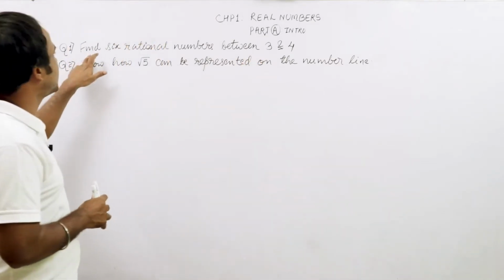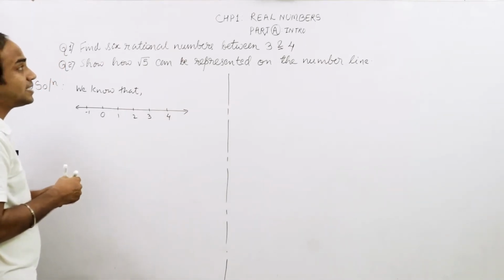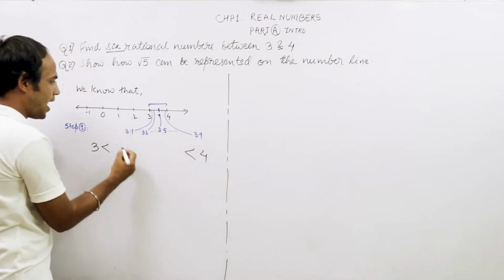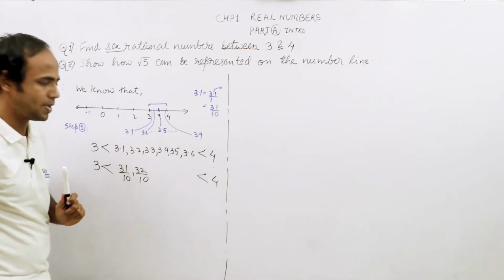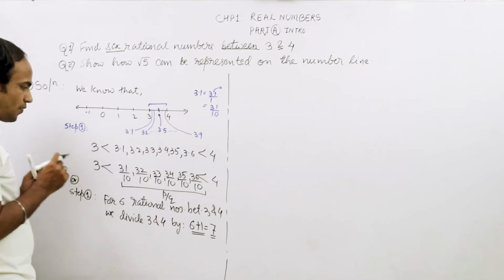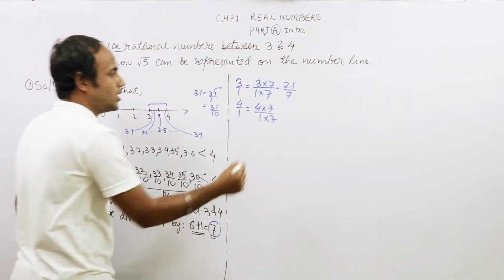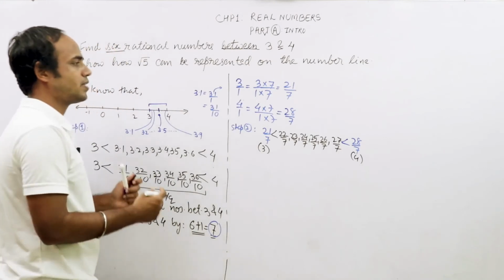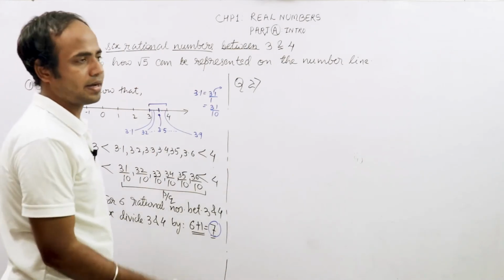Real numbers Introduction | solved example | SOCH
Real Numbers introduction solved example practice in simple steps by Dipankar Banik sir from SOCH online learning.

Enroll for SOCH Online Subscription and utilize the following benefits: -
1.  LIVE class with Experienced Teachers.
2.  Regular Doubt Solving Sessions.
3.  Topic-wise Solved Questions Available.
4.   Learn with Ease And Comfort While Sitting at home.
5.   Monthly Subscription Available.